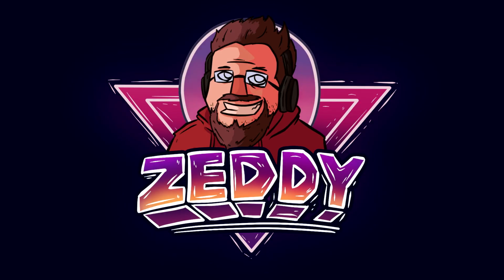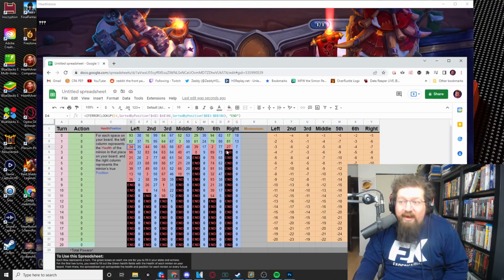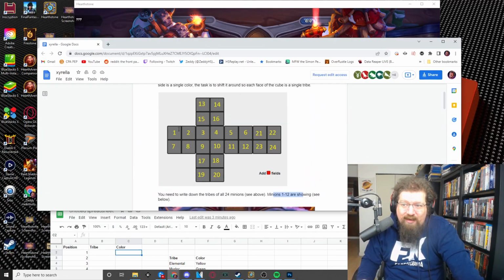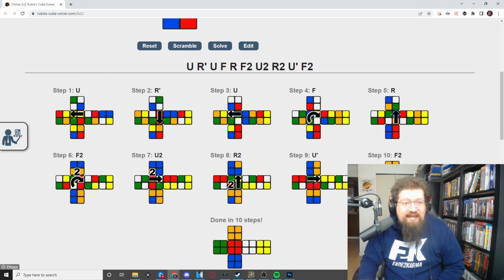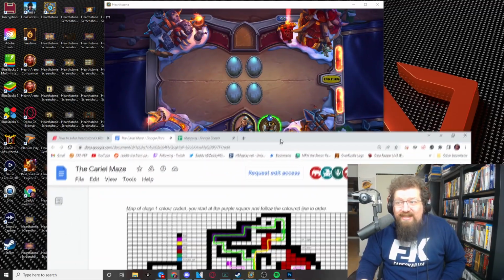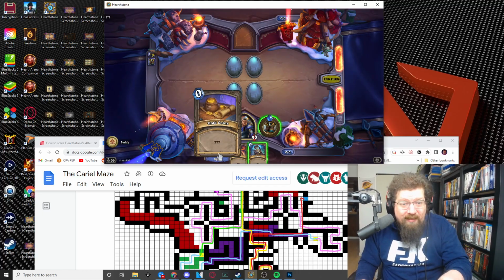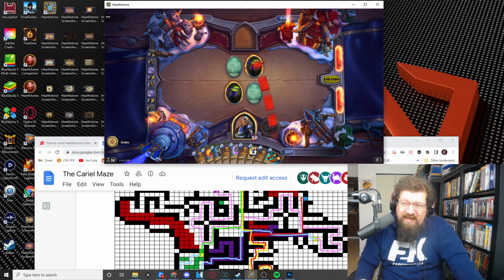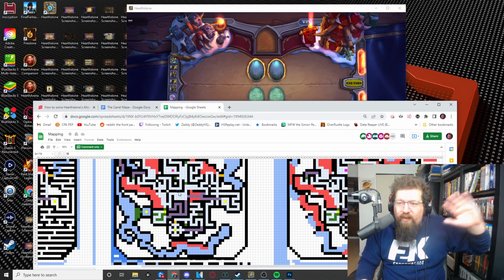UNLOCKING the Mysteries of Alterac Valley for the Shimmering Snowflake CARDBACK! ACHIEVEMENT GUIDE!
Today we go over how to unlock the Shimmering Snowflake cardback by completing the hidden achievement from Alterac Valley.

Introduction 0:00
Kurtrus Puzzle Solution 1:21
Xyrella Puzzle Solution 9:43
Cariel Puzzle Solution 18:53